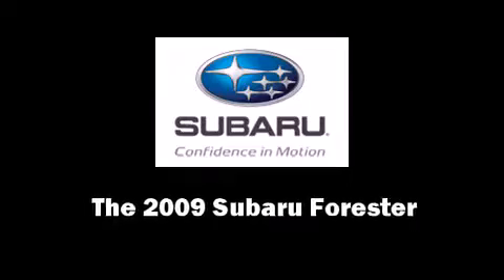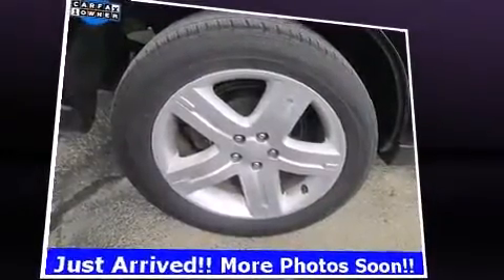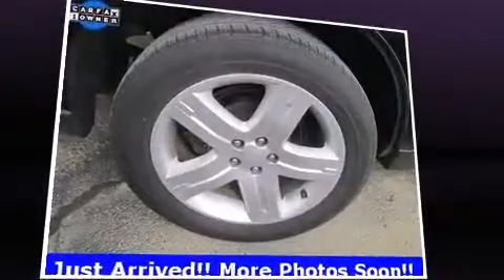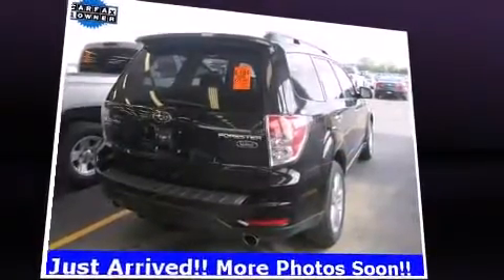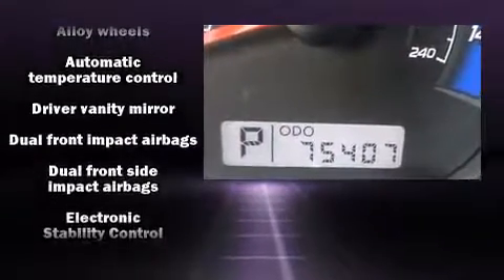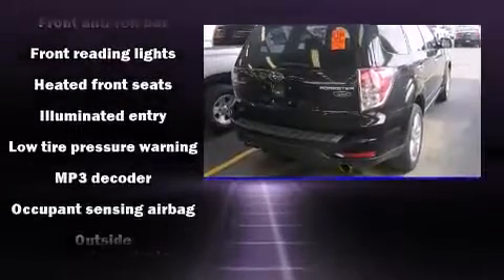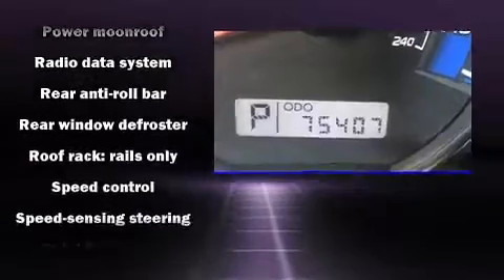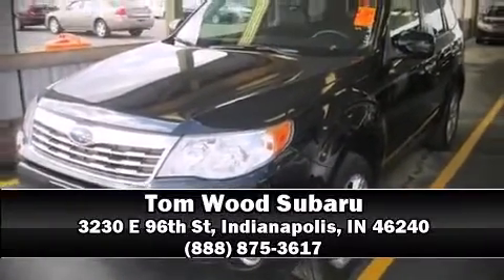2009 Subaru Forester 2.5X in Indianapolis, IN 46240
Climb inside the 2009 Subaru Forester. It features all-wheel drive versatility, an automatic transmission, and a 2.5 liter 4 cylinder engine. All of the premium features expected of a Subaru are offered, including: a rear window wiper, a tachometer, heated seats, front fog lights, tilt steering wheel, remote keyless entry, and leather upholstery. For drivers who enjoy the natural environment, a power moon roof allows an infusion of fresh air. Subaru ensures the safety and security of its passengers with equipment such as: dual front impact airbags, front SIDE impact airbags, traction control, anti-whiplash front head restraints, a security system, and 4 wheel disc brakes with ABS. Brake assist technology provides extra pressure when applying the brakes. Our experienced sales staff is eager to share its knowledge and enthusiasm with you. They'll work with you to find the right vehicle at a price you can afford. We are here to help you.